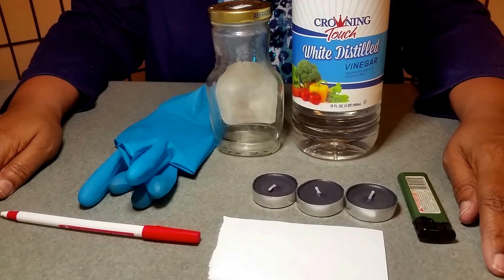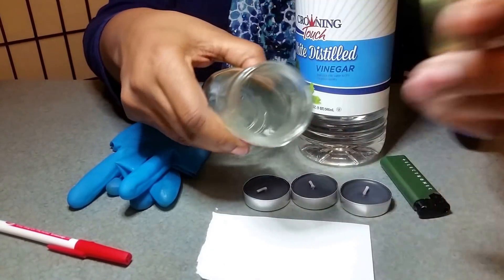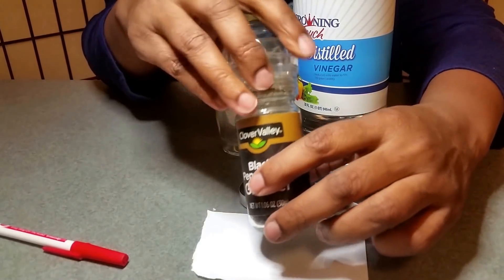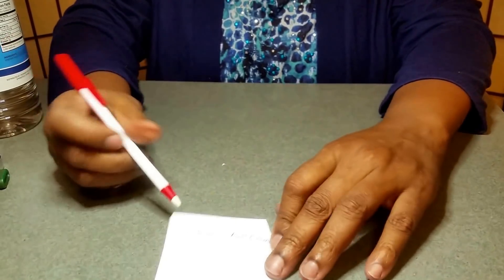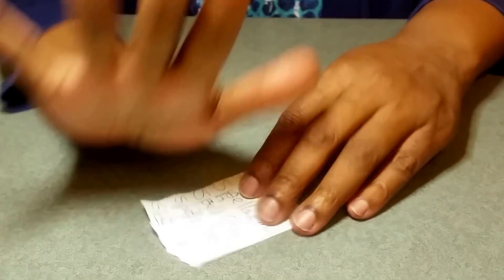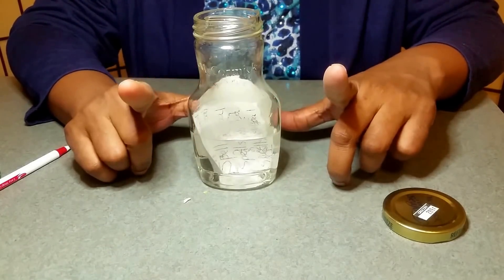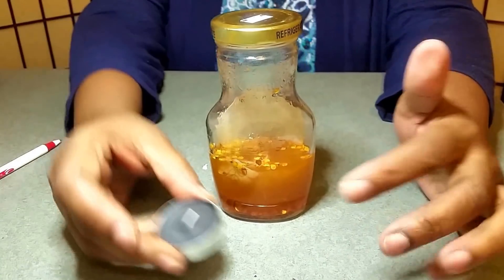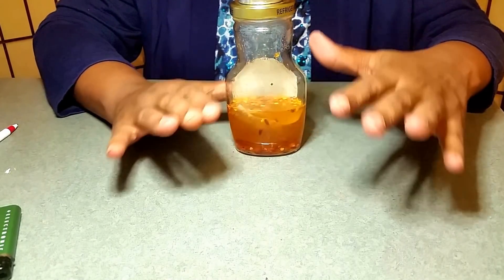Break Up Spells With Vinegar [Updated June 2018]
Break up spells with vinegar - how to cast a break up spell using vinegar. ***UPDATE: Feb 26, 2021 = You can speak with me ONLY  I am disabling comments due to bots and SCAMMERS impersonating me!

1) Do not cast it on someone you love! This is more of a "revenge" type of break up spell due to the vinegar "souring" a persons' life.

2) Do not cast it on yourself! (see #1)

3) This is an "on-going" spell that ends when you see the desired results - although technically you can do it "for life".

Need to discuss this or another spell privately? Send me a Private Message on Youtube or visit: